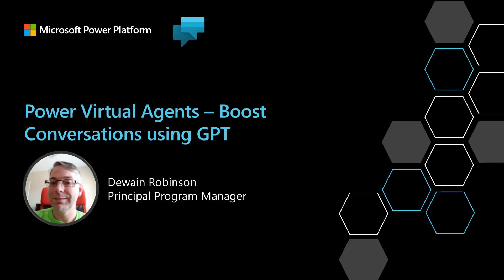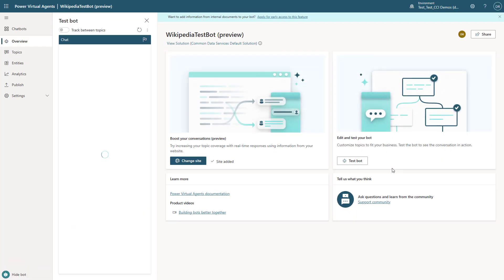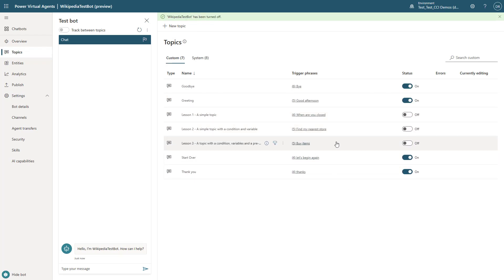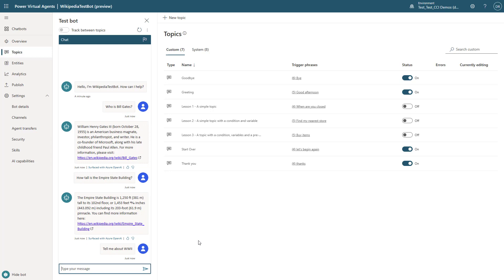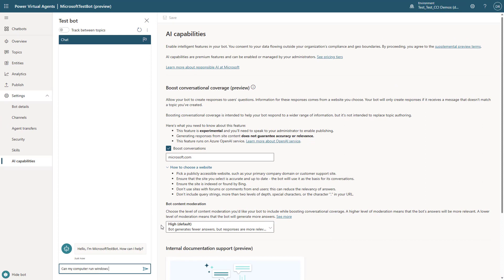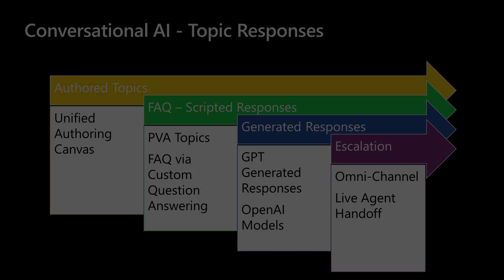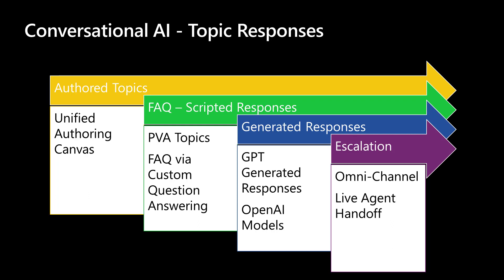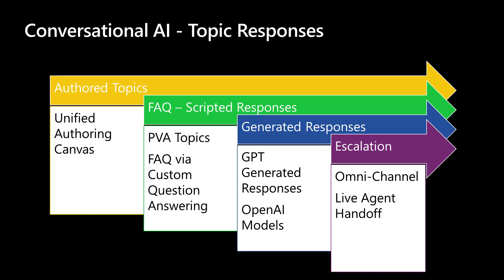Generative Answers using GPT with Copilot Studio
In this video I walk you through how to quickly and easily boost your Copilot Studio experiences with GPT responses.  This allows you to increase the response capabilities of your bot without having to author topics for all bot responses.